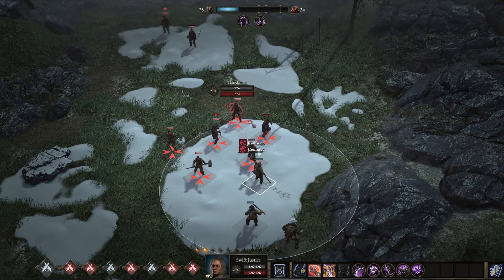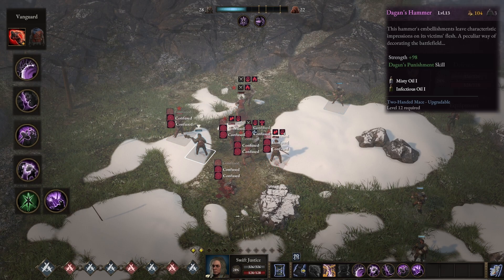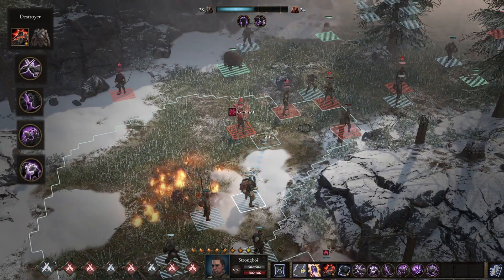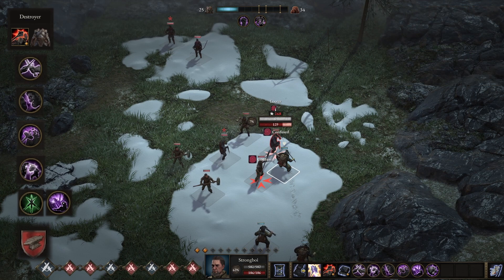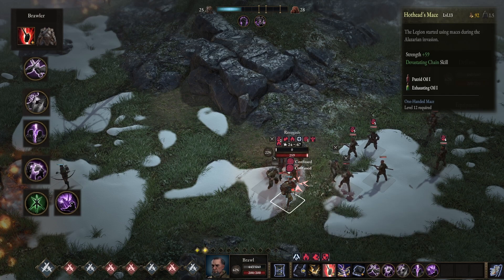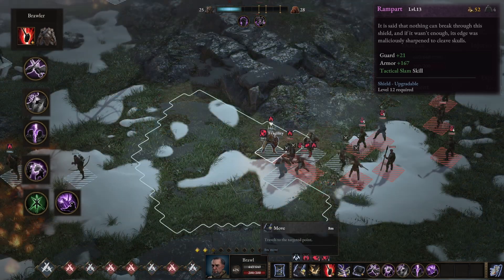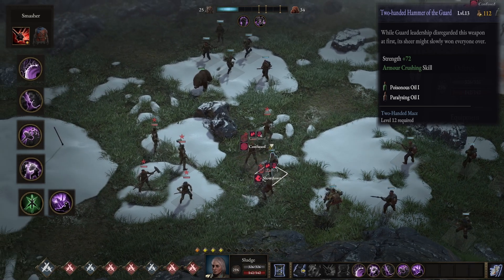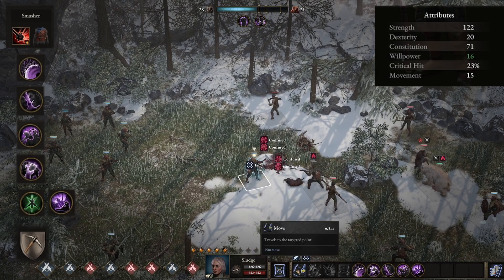How to DEVASTATE Late Game - Advanced Brute Builds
In this video, we're going to be discussing four late game Wartales brute builds.

If you're looking for a way to take down your enemies in Wartales, then this video is for you! We'll go over different roles and strategies that will allow you to dominate the battlefield and win!

Special thanks to Dorim for his help in locating items and recipes for these builds. Check out his guide (soon to be updated for 1.0) below!

0:00 Intro
0:30 Swift Justice Specializations
1:22 Swift Justice Gear
4:18 Strongboi Specializations
4:57 Strongboi Gear
7:44 Brawl Specializations
8:53 Brawl Gear
11:53 Sludge Specializations
13:08 Sludge Gear
15:36 Closing Thoughts